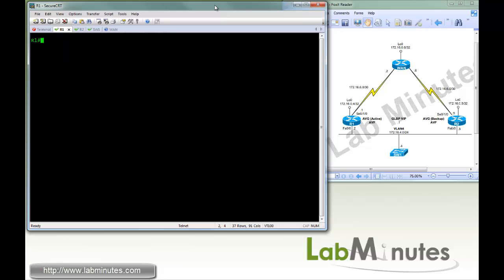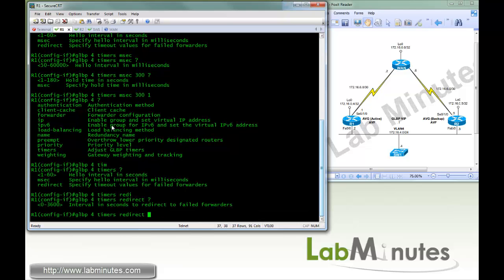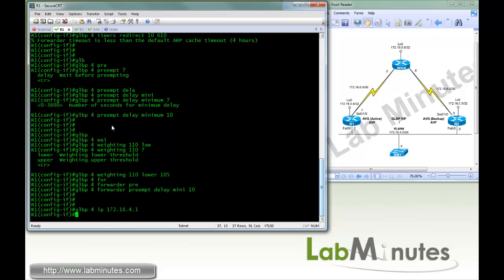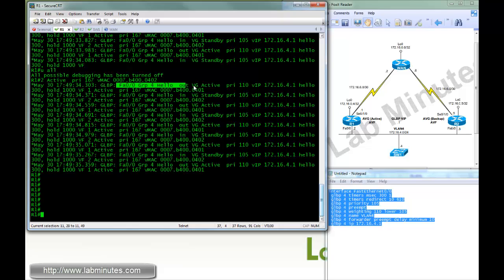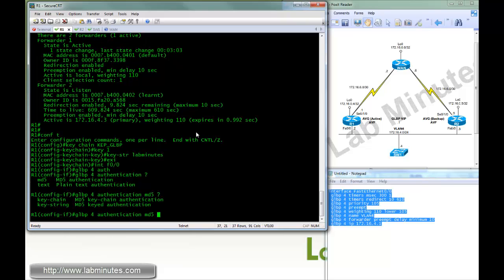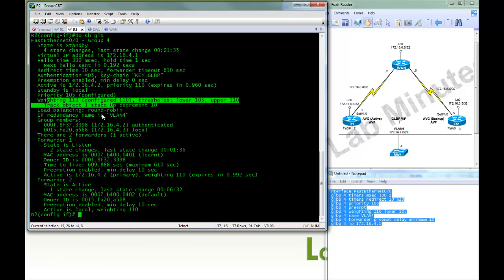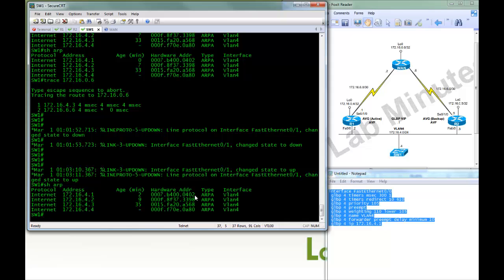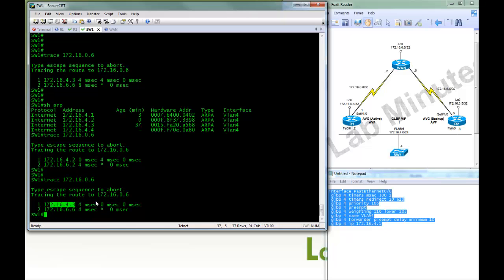LabMinutes# RS0010 - Cisco Gateway Load Balancing Protocol (GLBP) Configuration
The video demonstrates GLBP configuration on two routers providing an IP gateway. We review the roles of Active Virtual Gateway (AVG) and Active Virtual Forwarder (AVF), and how load balancing is achieved, and perform various failover test scenarios. GLBP main distinction from HSRP and VRRP is its ability to natively provide gateway load balancing to end devices, hence increase in protocol complexity.

 Topic includes
 - Basic GLBP Configuration
 - GLBP priority and preempt
 - GLBP MD5 authentication
 - GLBP Interface Object Tracking
 - GLBP Load Balancing Method
 - AVG and AVF Failover
 - GLBP Packet Analysis